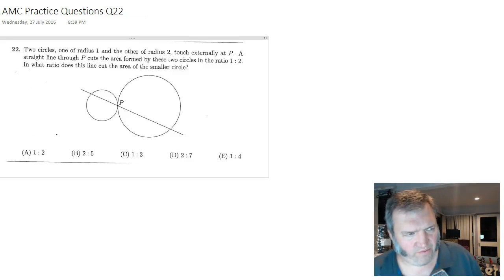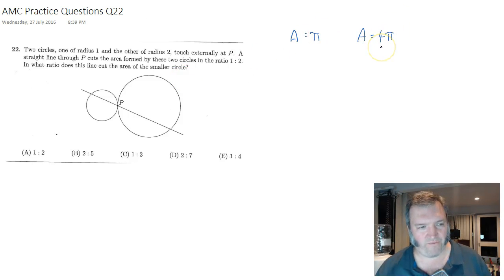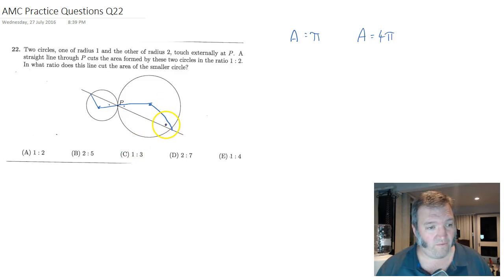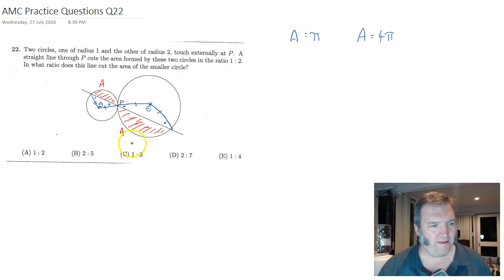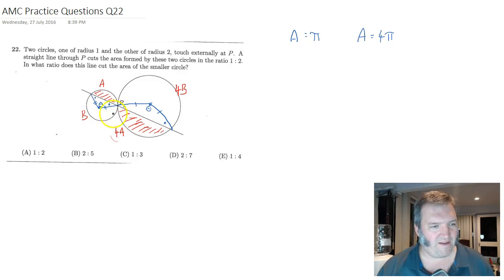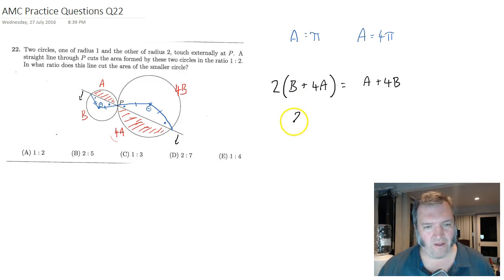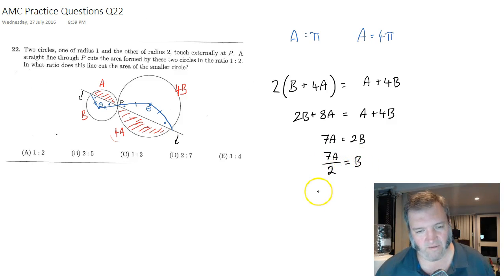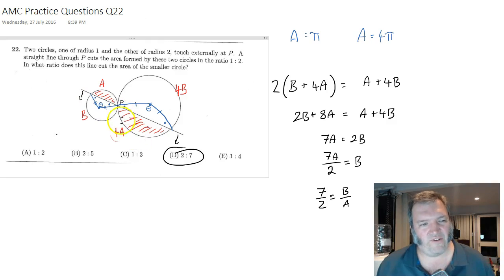AMC Practice Intermediate 2013 Q 22